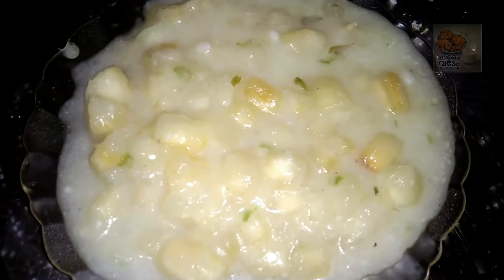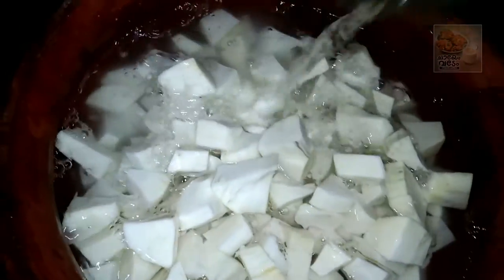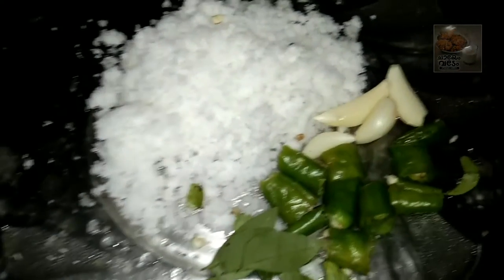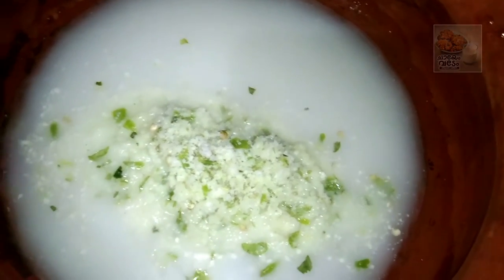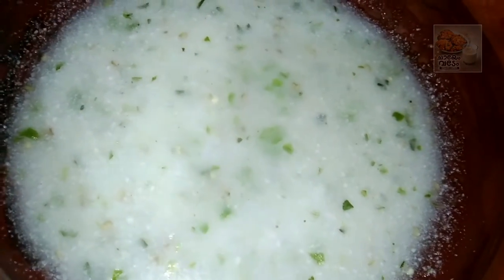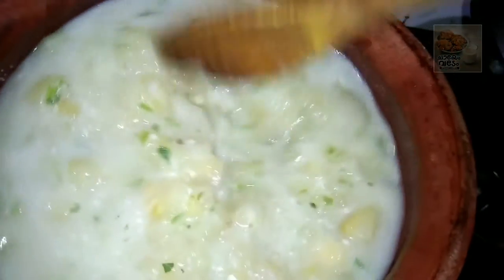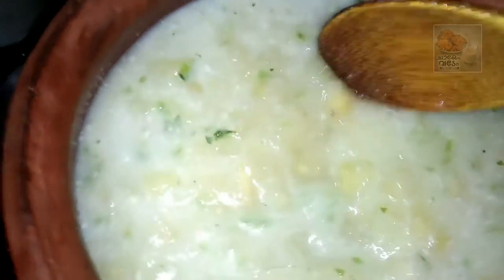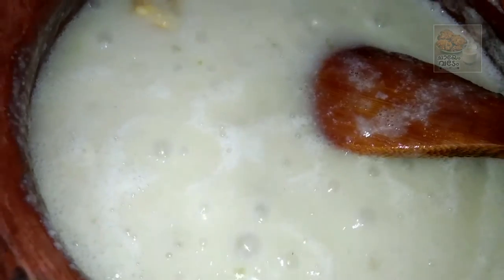പാൽ കപ്പ ഉണ്ടാക്കിയിട്ടുണ്ടോ.. ഇതുപോലെ ഉണ്ടാക്കി നോക്കൂ